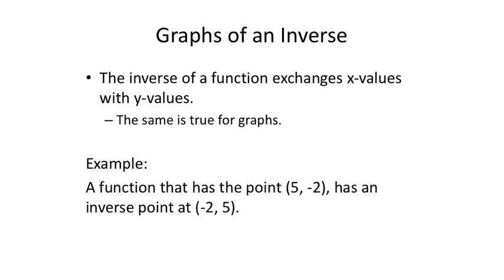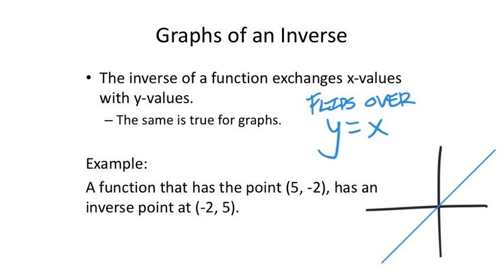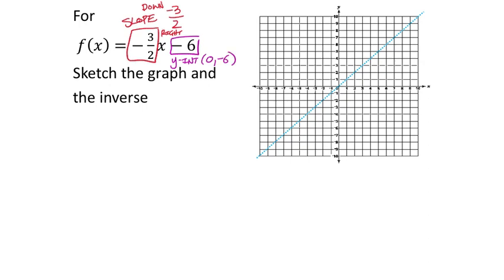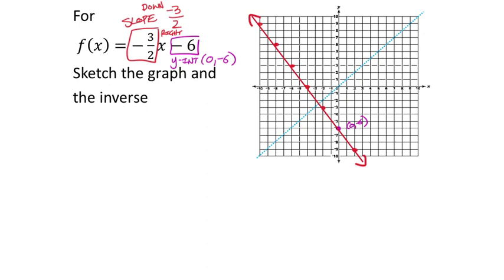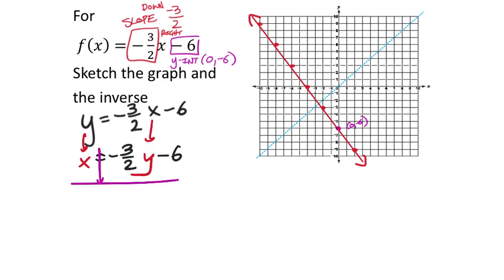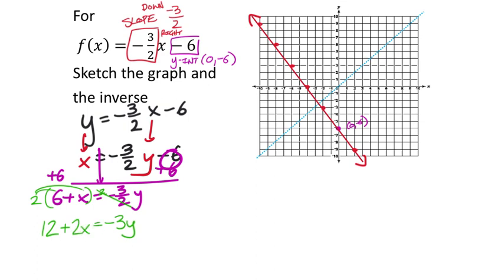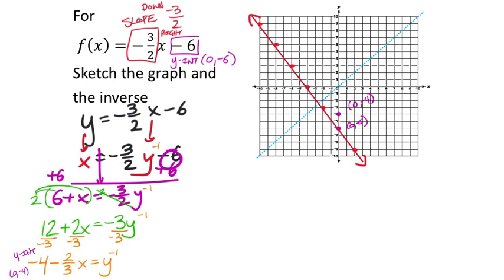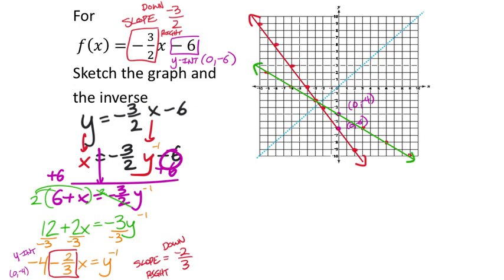Draw a Sketch With Me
Sketching a graph and its inverse.